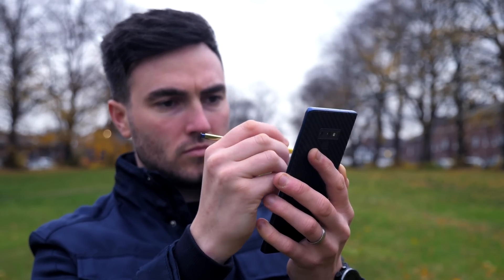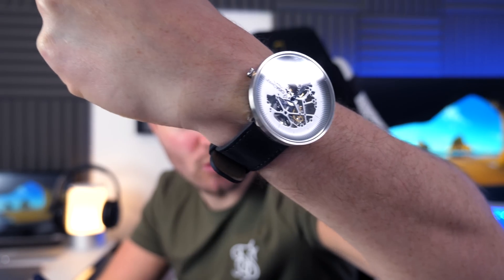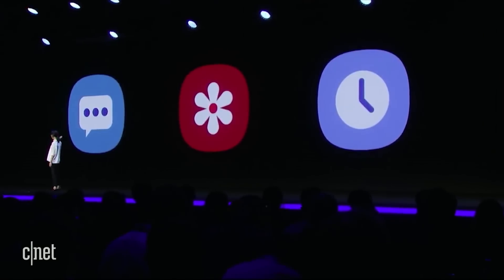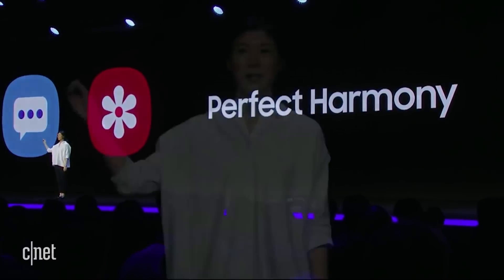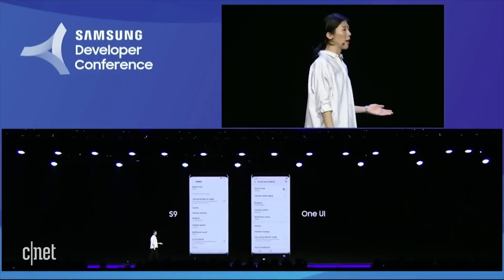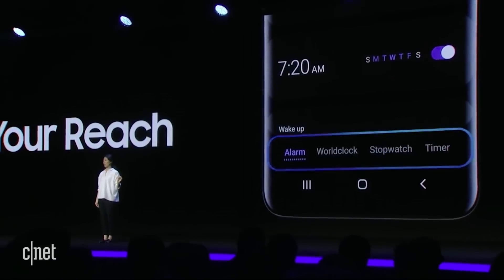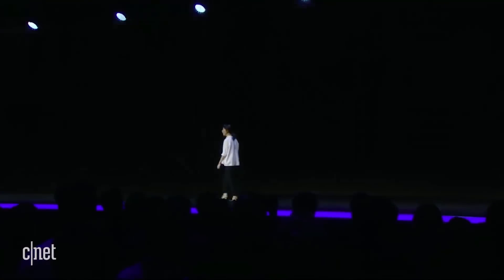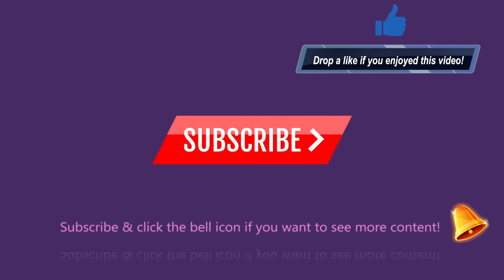Samsung One UI - EVERYTHING You NEED To Know!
Samsung One UI - EVERYTHING You NEED To Know! Samsung One UI first impressions review after the official launch! We discuss all the new features, the beta and the potential final release date for the new android pie 9.0 update on samsung galaxy s8, s9 & s9 plus, note 8 & 9 etc!